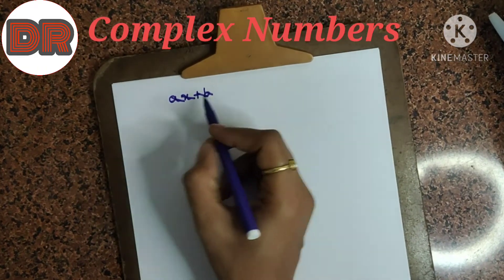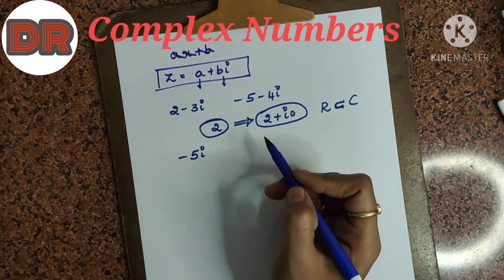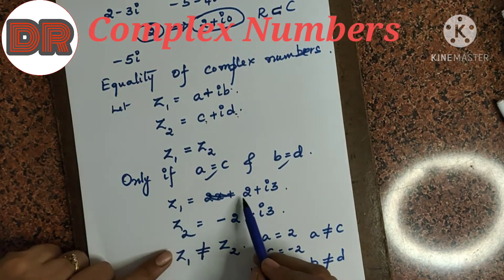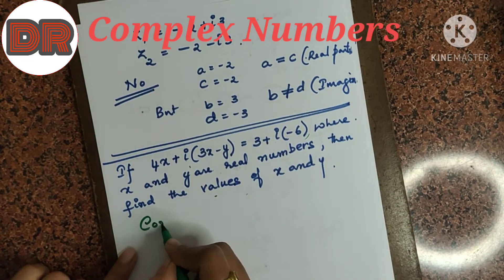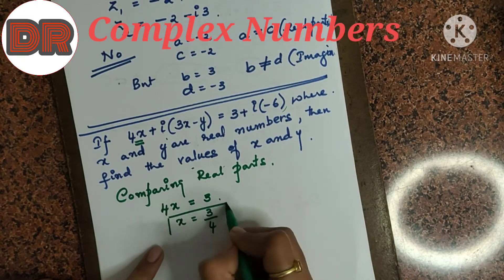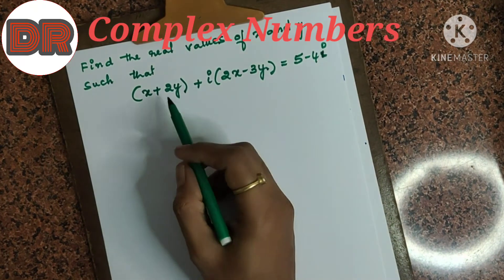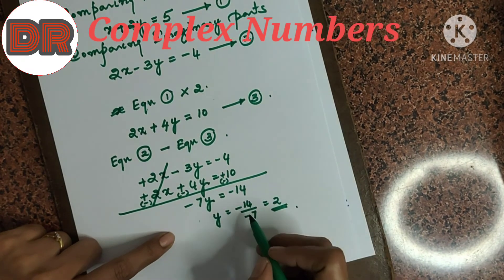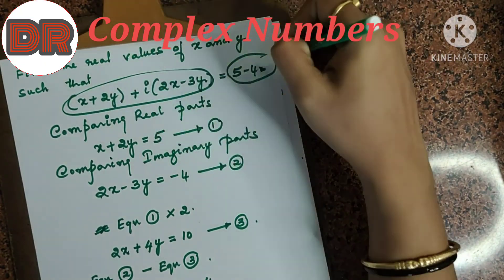Equality Of Complex Numbers II 1st PUC II Mathematics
Hi All...
Here in this video a brief explanation about equality of Complex Numbers is given .This is according to the Karnataka Pre University Syllabus for 1st PUC.